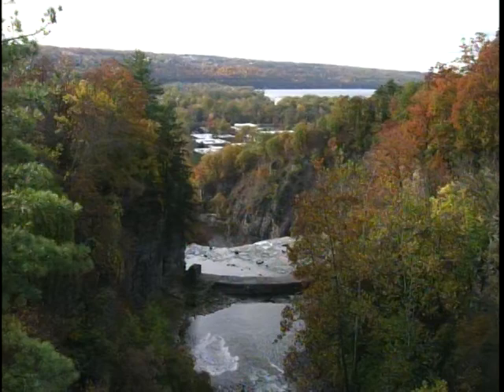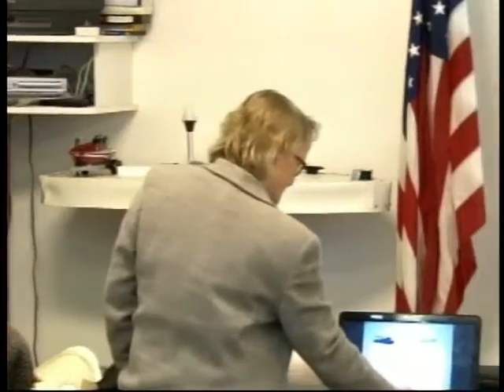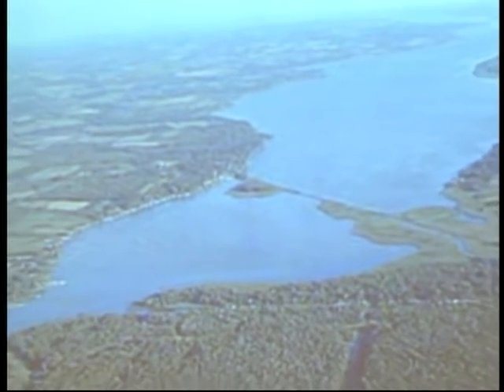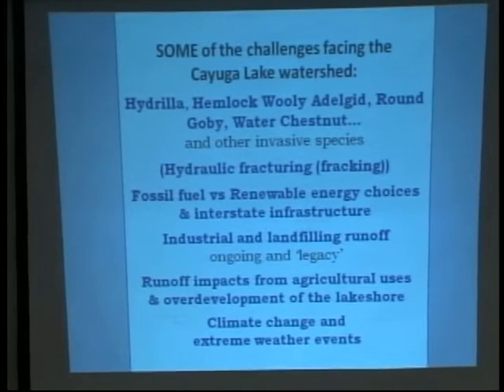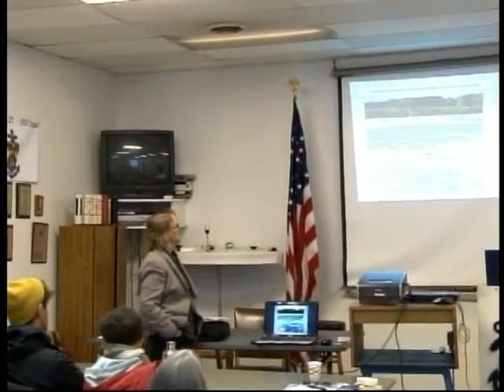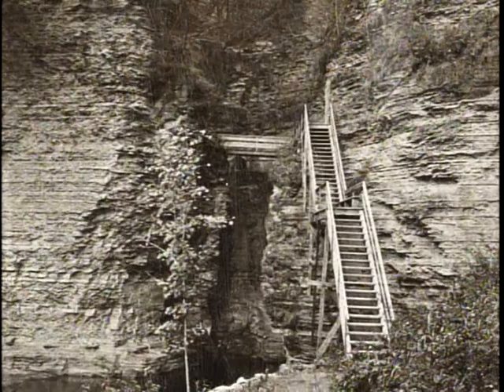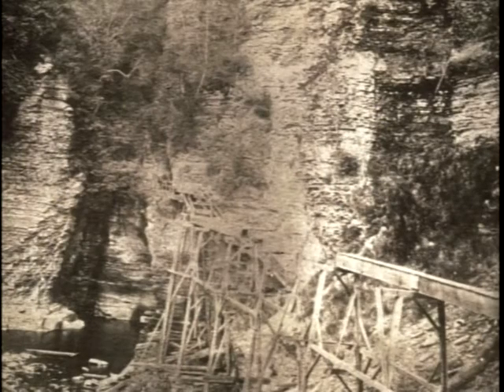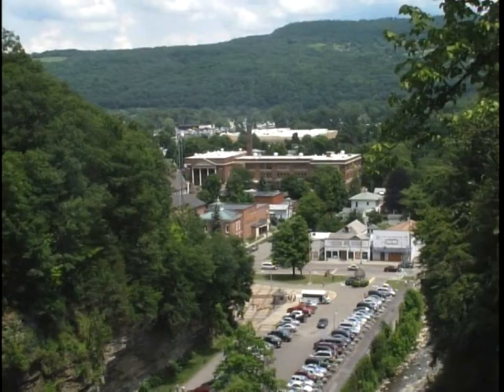Cayuga Lake; Watkins Glen. Walk in Park episode 138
In episode 138 of Walk in the Park, after a brief look at Ithaca Falls, we continue Cayuga Lake Watershed Network's discussion of issues and problems facing Cayuga Lake. Then we go to the entrance to the gorge at Watkins Glen State Park and look at how it has changed since the Civil War.
Walk in the Park is a weekly public access TV series produced at PEGASYS studios in Ithaca, NY by Tony Ingraham, Owl Gorge Productions